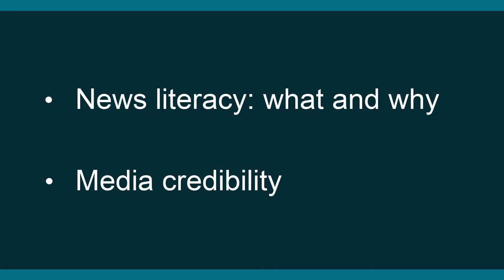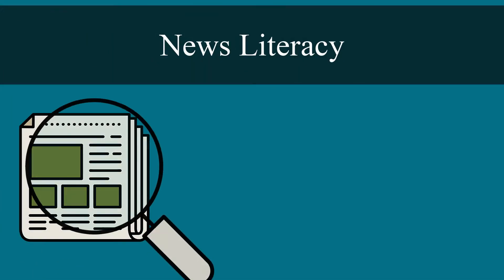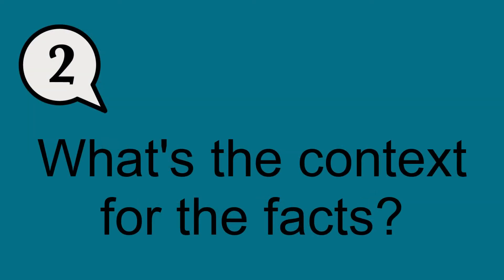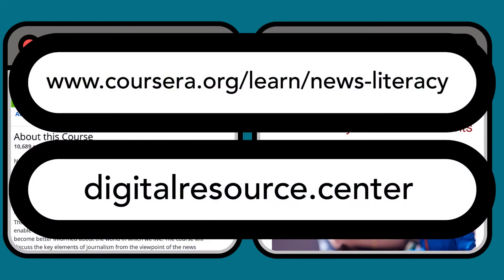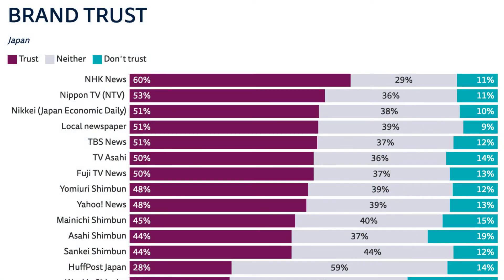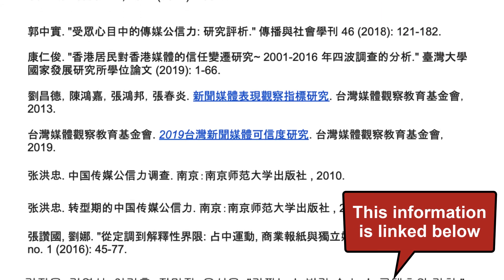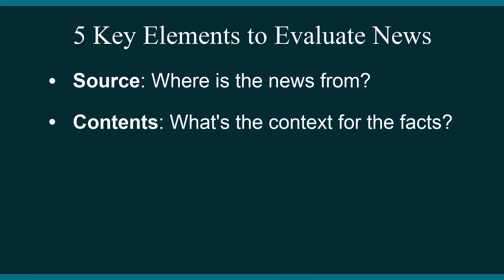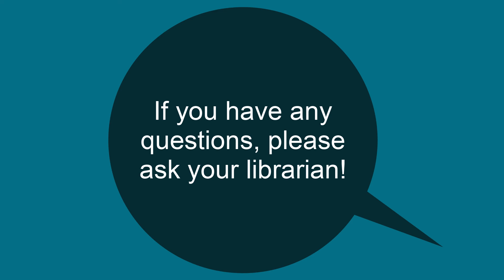News Literacy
This video introduces what news literacy is and why it matters as well as some sources to check media credibility.
Making Sense of the News News Literacy Lessons for Digital Citizens